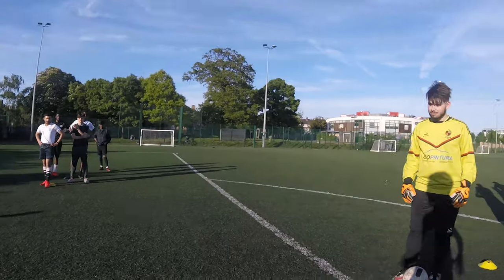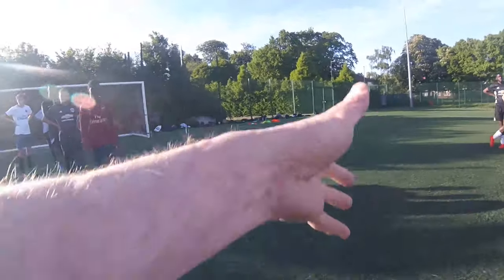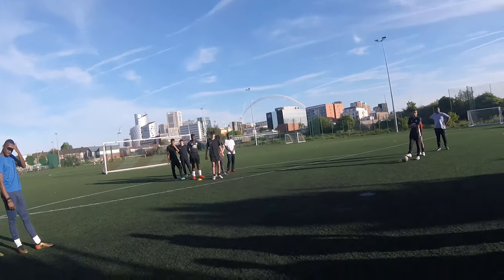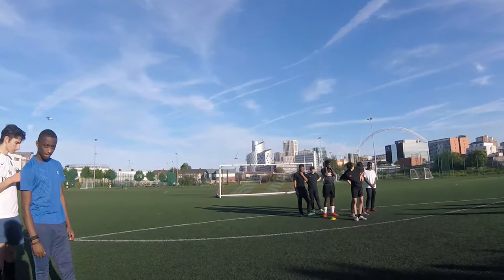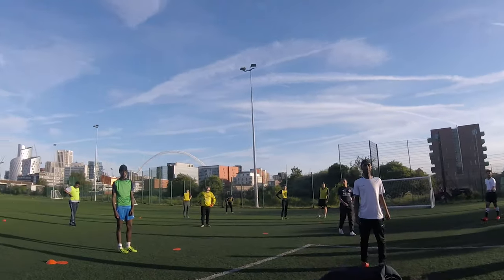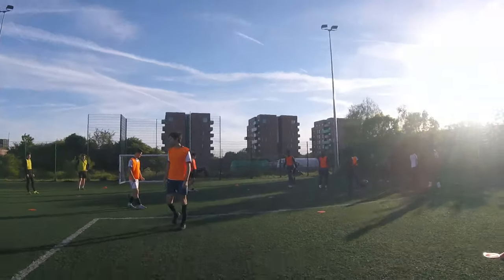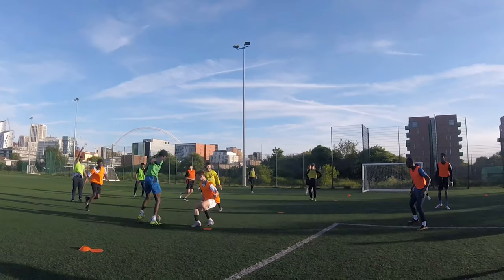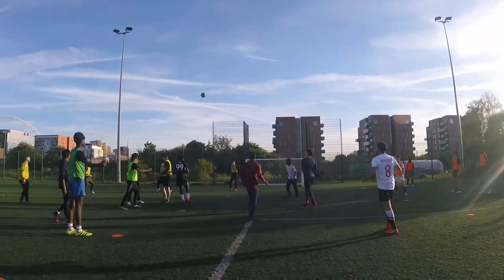Coaching Session - Pressing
Here's a session I did in May which focused on Pressing, going through a technical exercise focusing on the need to press and triggers to press, then into a skill based exercise that encouraged players to press in groups, and then finishing off with a game, where teams were awarded double points if they won the ball in the opposition half and scored from it.

If you have any feedback, please let me know!